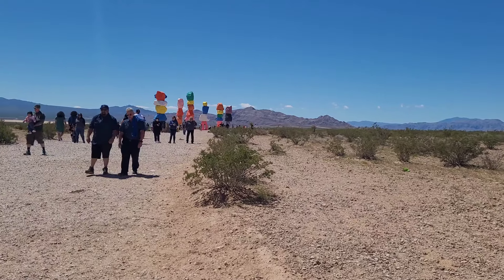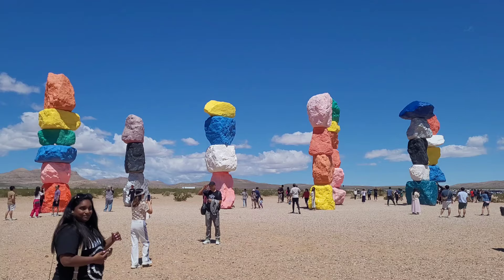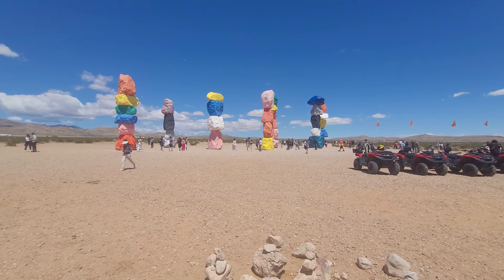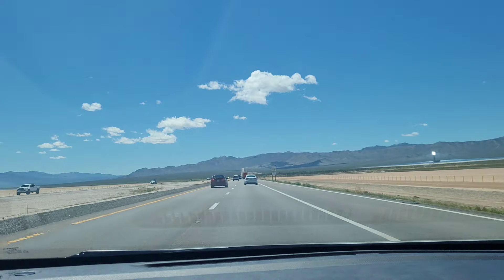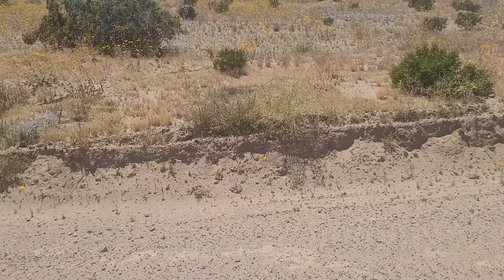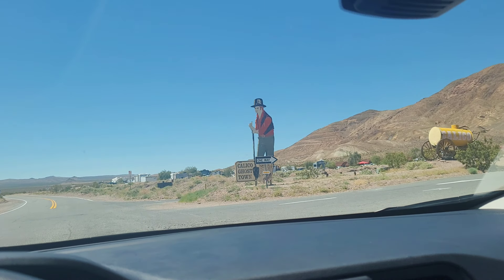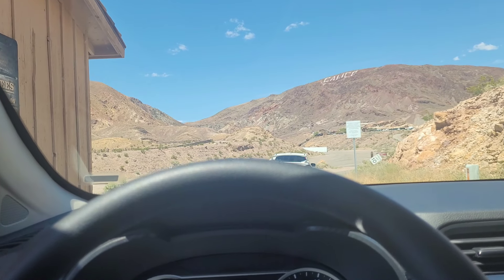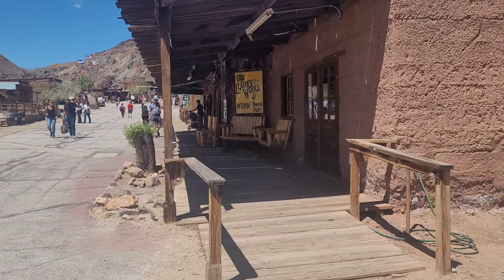Driving From Las Vegas To California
We Took The Seenic Route to California. through the Mountains and valley.

                                             DON'T MISS THESE VIDEOS!!!